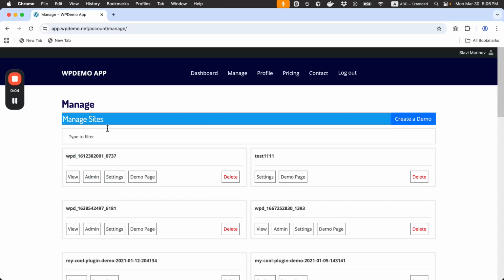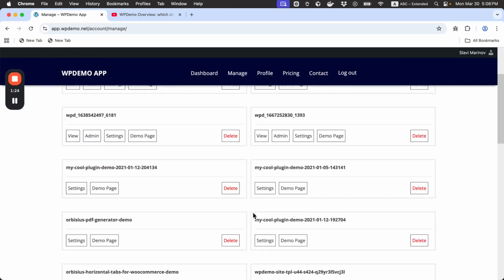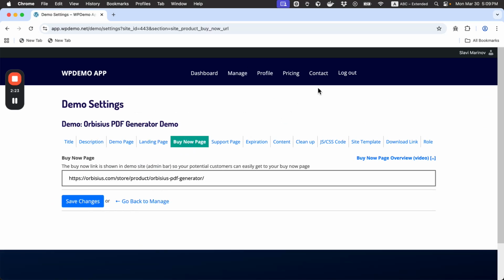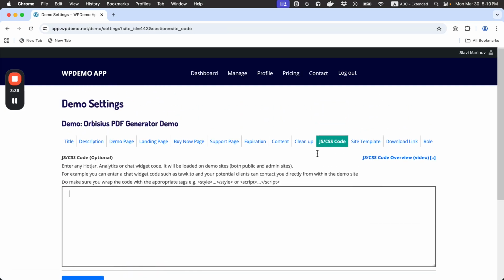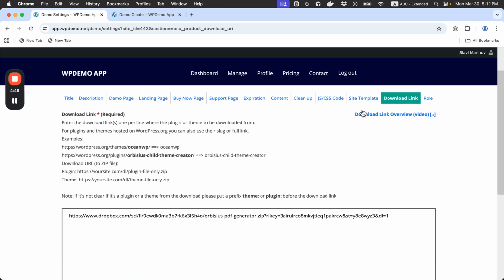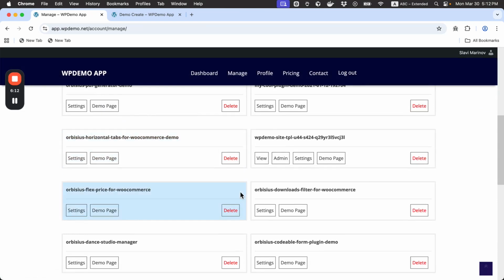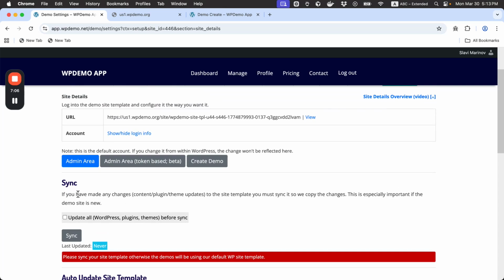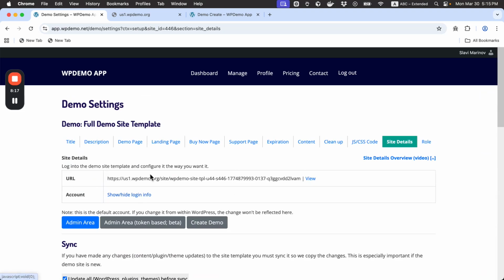WPDemo Quick Demo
How WPDemo.net works and how you can create demo sites for WordPress plugins and themes. This requires a paid plan.